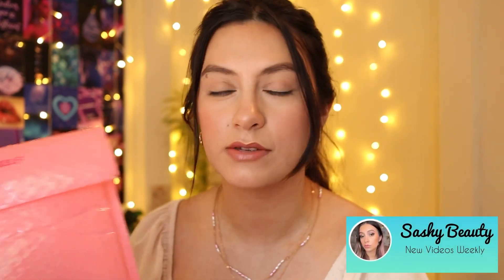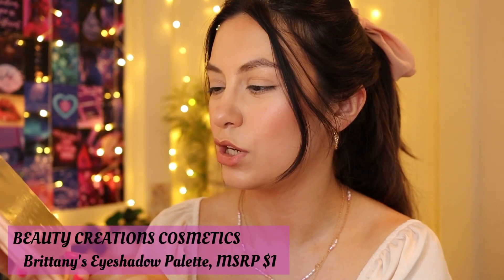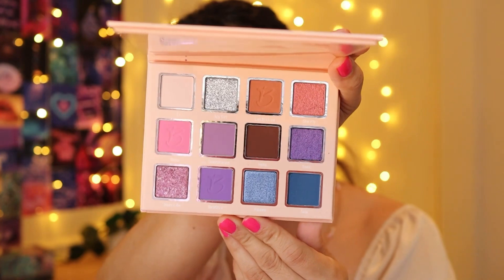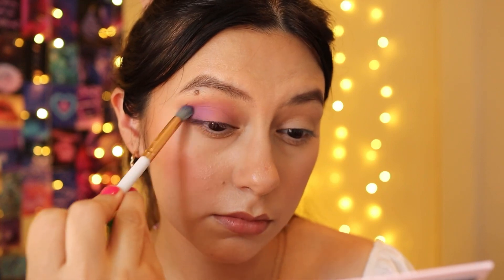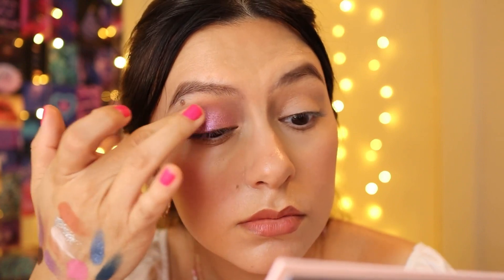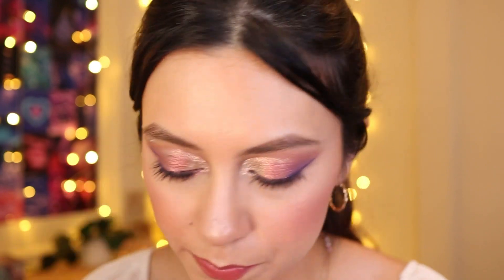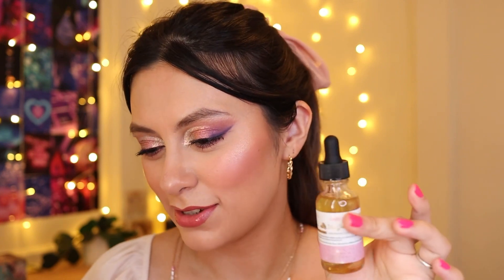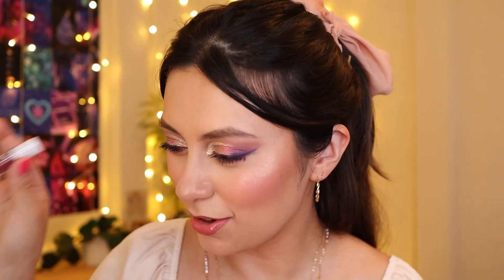IPSY JUNE 2022 GLAM BAG UNBOXING ft. Beauty Creations Brittany Palette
*WATCH IN HD* Hey guys! I’m going to be unboxing my @ipsy June Glam Bag paid by me! This is gonna my last one for sure..lol. I’m still getting Glam Bag Plus though! I’ll be happy to have you guys here. 🫶💗

Stylevanna- INF10SASHYB for $$ off
Glamnetic Lashes- SASHY15 for 15%off

💋 Other Makeup On:
Beauty Creations Murillo Twins Brittany Palette
Danessa Myricks Twin Flames Liquid Eyeshadow (everlasting)
Lottie London AM to PM pencil liner (velvet)
ATHR Beauty Big Bang Mascara
Fenty Beauty Ease Drop Blurring Skin Tint (7)
Tarte Ultra Creamy Concealer  (22n)
Anastasia Beverly Hills Translucent
Ofra Cosmetics Charm Your Cheeks Face Palette
Vesca Beauty highlighter (wish)
Pat McGrath Lip Liner (divine rose)
Tarte Maracuja Juicy lip Balm (rose)
SkinFood Choco Eyebrow Slim Pencil (medium brown)
Kosas Brow Gel (medium brown)
Tarte Maracuja Miracle Mist